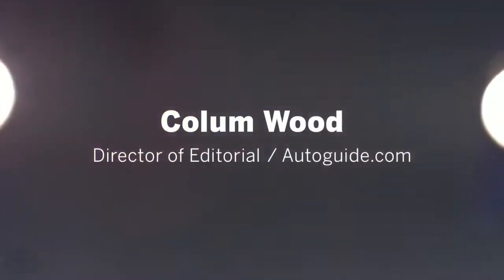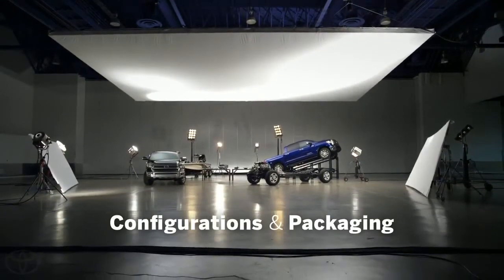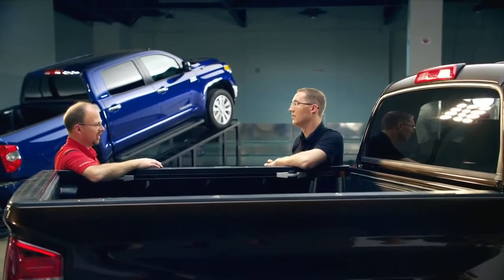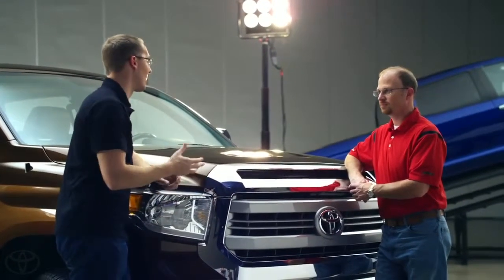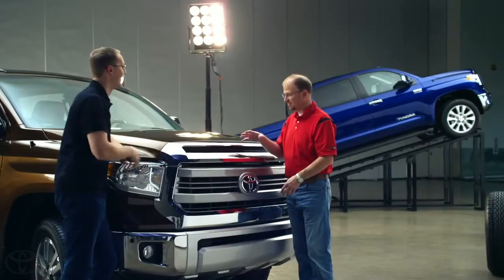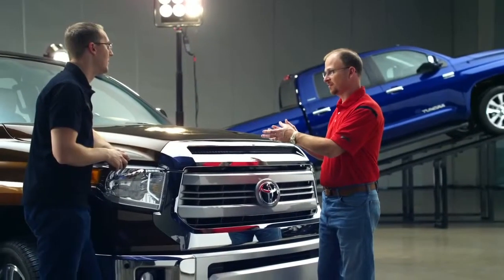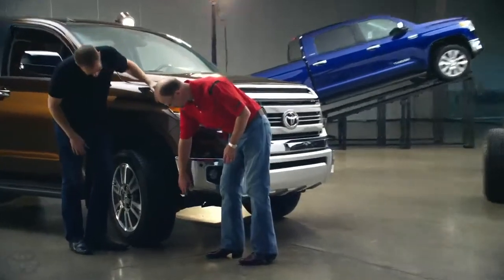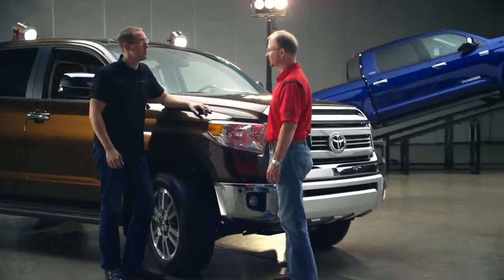Tundra Design Configuration & Packaging 2014 Toyota Tundra